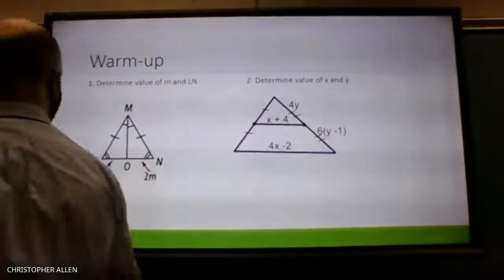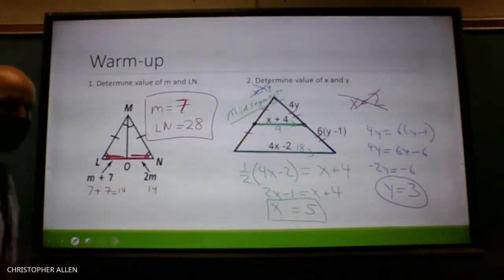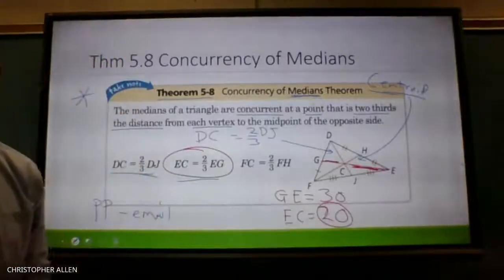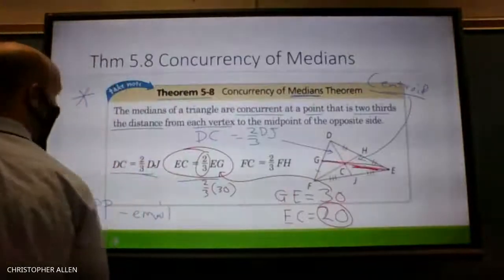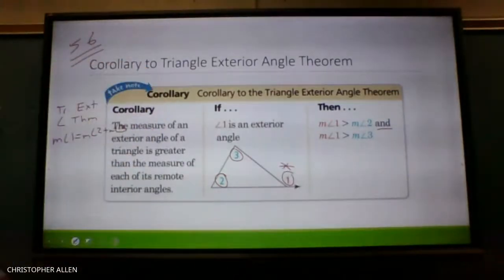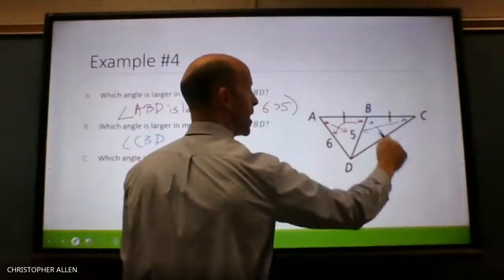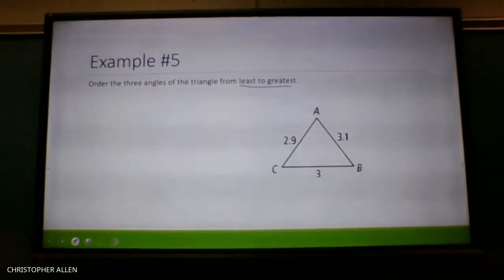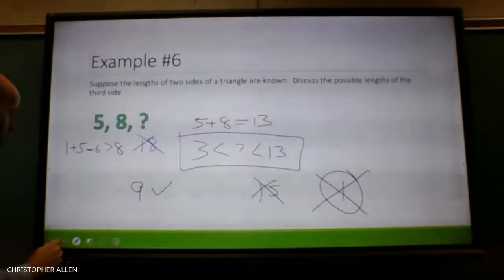Geometry Class - Dec 8, 2020 - 5.4 and 5.6